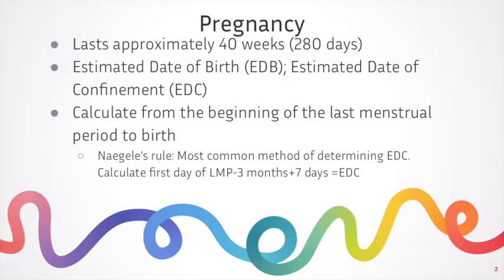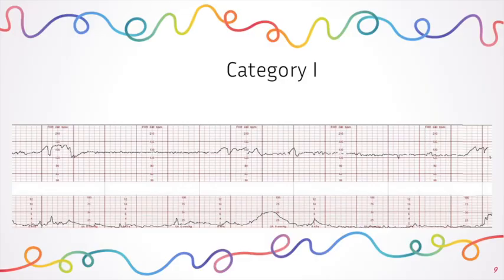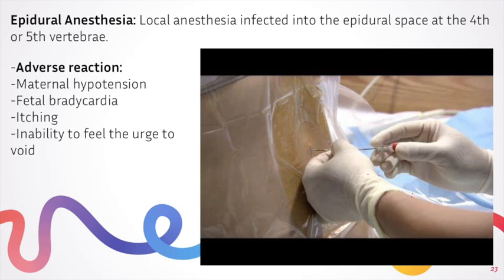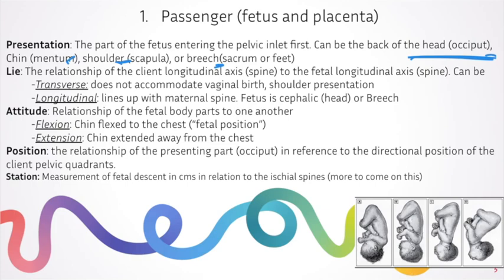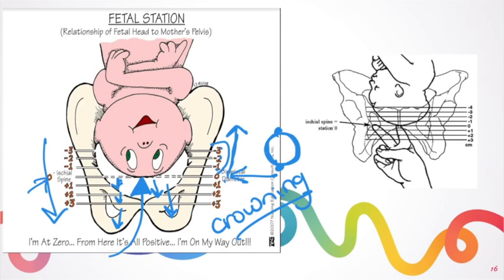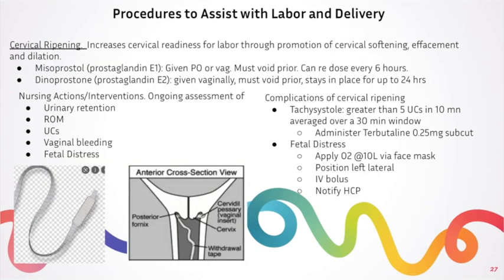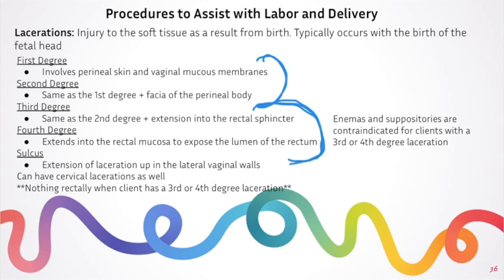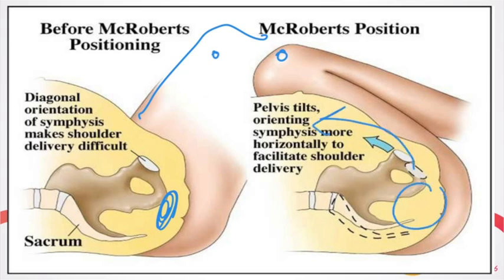Module 1 Labor Lecture